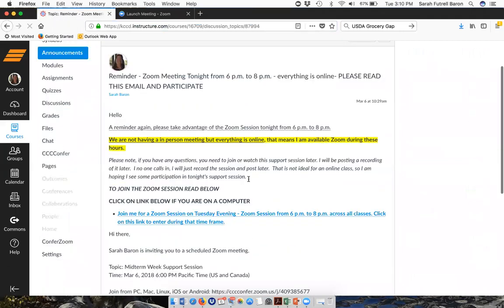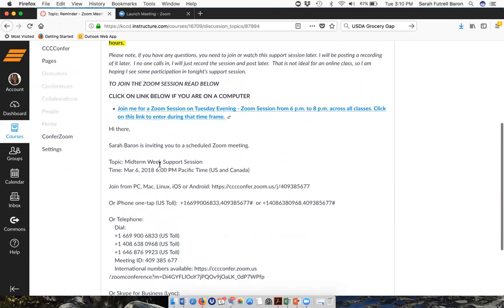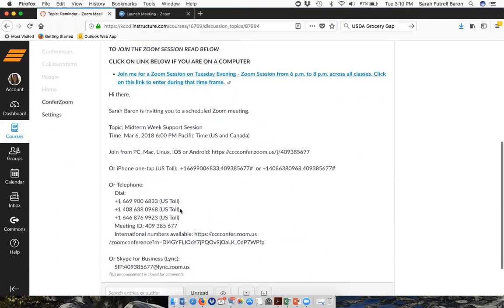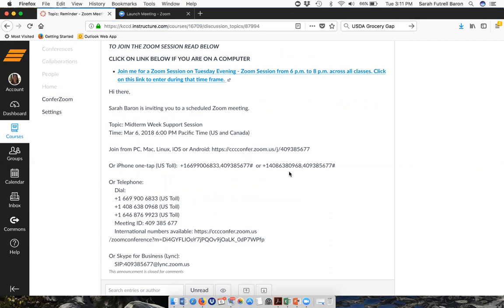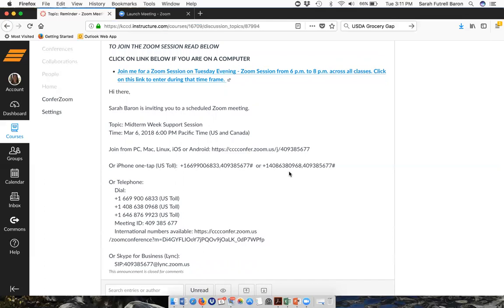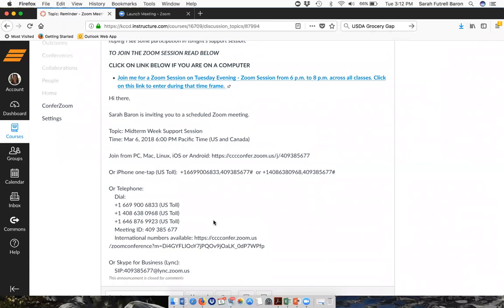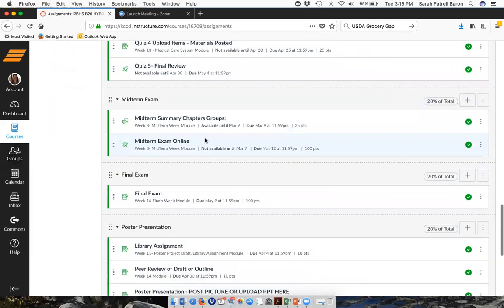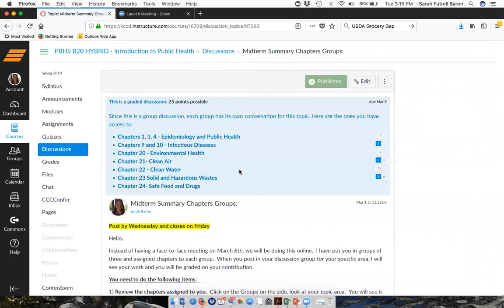Zoom Help Session and Group Discussion Midterm Support